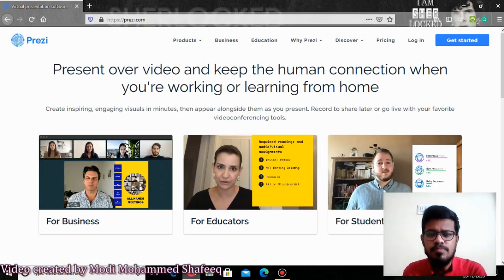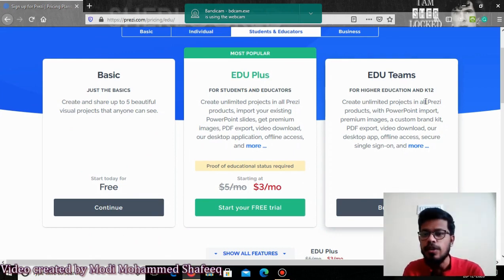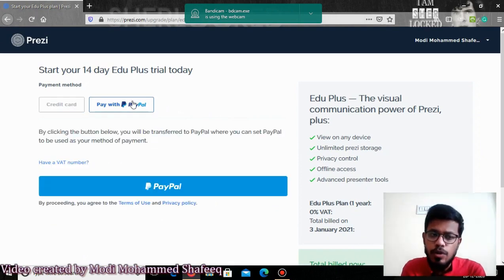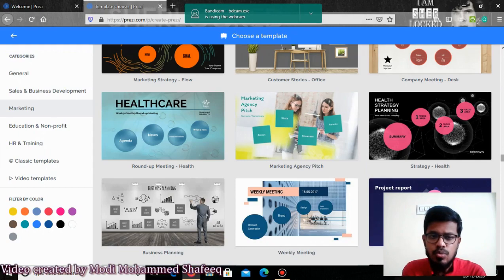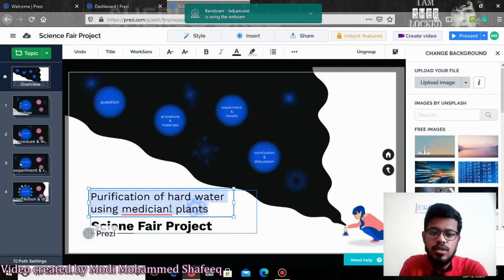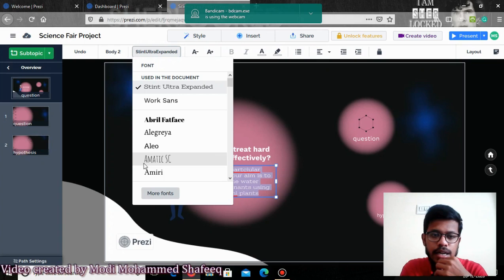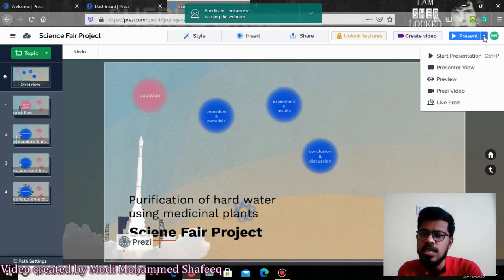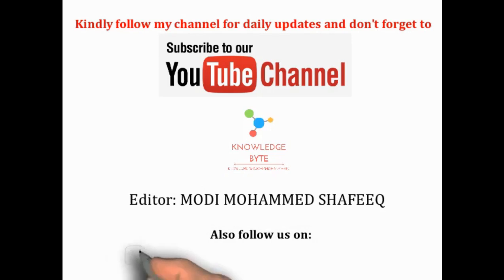Online Teaching Tools Series - Part 3 (how to create presentation in prezi free) | Knowledge Byte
Hello viewers,

In this video, I am going to explain to you how you can create a presentation for free in Prezi.

If you are an educator, high school, or college level student this tool is the best for you to create interactive presentations for free.

It also supports online conferencing software like zoom, Microsoft teams, Google meet, etc.,

Free users can create unlimited presentations and can present online.

For paid users, it comes with enormous options which I have described in the video.

how to create presentation in prezi free,
how to create presentation in prezi classic,
how to make presentations in prezi,
how to create ppt in prezi,
how to create presentation,
how to do presentation in prezi
how to prepare presentation in prezi
how to create new presentation in prezi classic
how to create a new presentation in prezi
how to create presentation using prezi
how to create presentation like prezi
how to create prezi presentation in powerpoint
how to create prezi presentation in powerpoint 2016
how to create a presentation in prezi
how to create a prezi presentation in powerpoint
how to create a prezi presentation from scratch
how to create a prezi presentation on ipad
how to create prezi presentation in keynote
how to create powerpoint presentation like prezi
how to create presentation on prezi
how to prepare presentation on prezi
how to create prezi presentation on phone
how to create prezi presentation offline
how to create a new presentation on prezi
how to create a prezi presentation on the app
how to create prezi presentation in powerpoint 2013
youtube how to create prezi presentation in powerpoint
how to create prezi style powerpoint presentation
how to create presentation with prezi
how to create a prezi presentation youtube